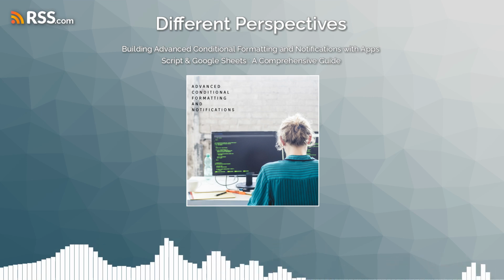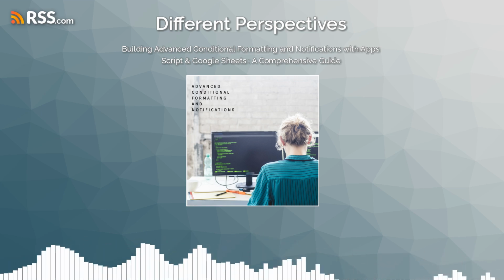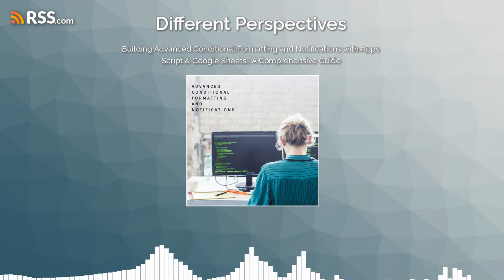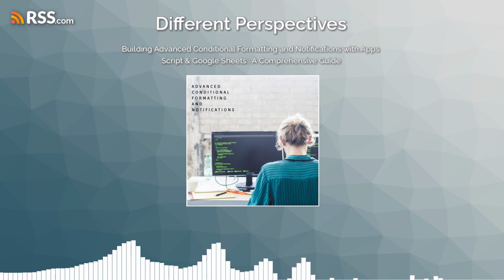Building Advanced Conditional Formatting and Notifications with Apps Script & Google Sheets...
Transform your spreadsheets from static data holders into dynamic, intelligent systems! 🚀 Discover how to use Google Apps Script to build advanced conditional formatting and automated notifications that make your data come alive. This comprehensive guide takes you from foundational concepts to advanced applications, with step-by-step examples and real-world use cases. Whether you're a data pro, project manager, or tech enthusiast, this is your chance to level up your Google Sheets game and create a proactive data experience.
Don't just manage your data—supercharge it!